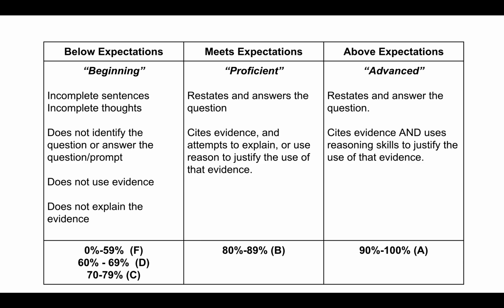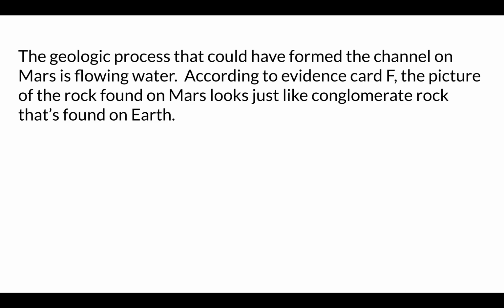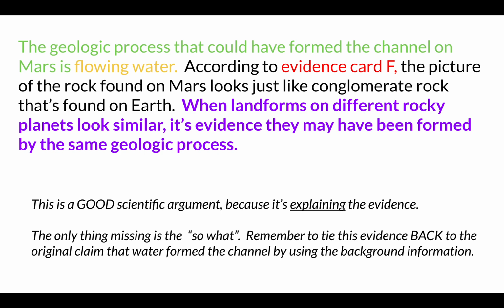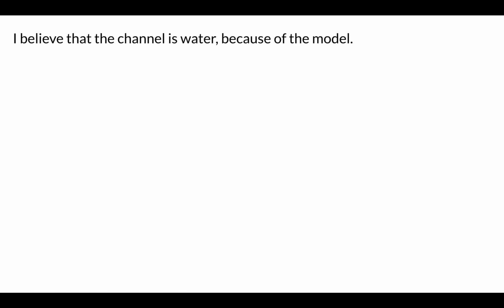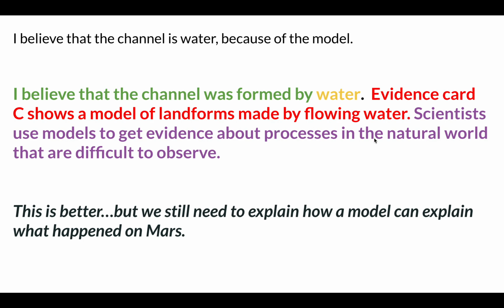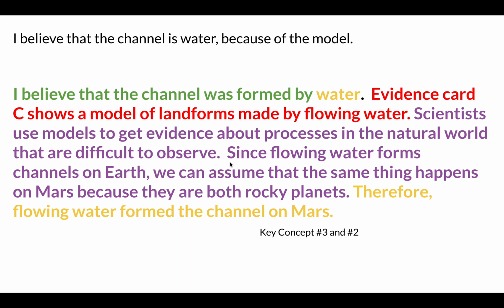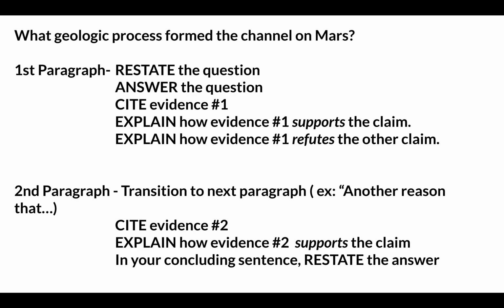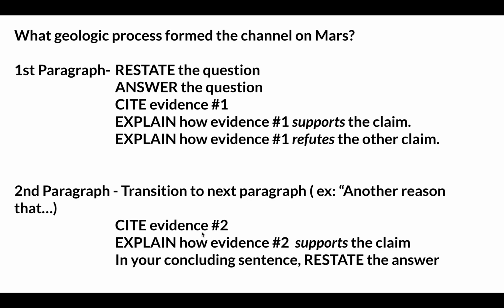Using RACE to write a scientific argument